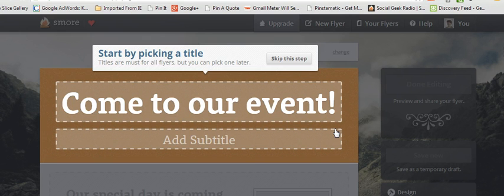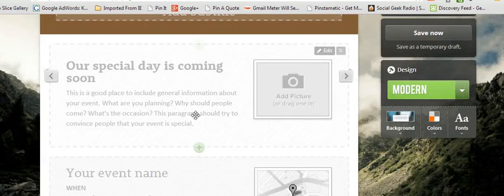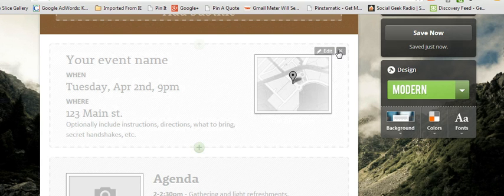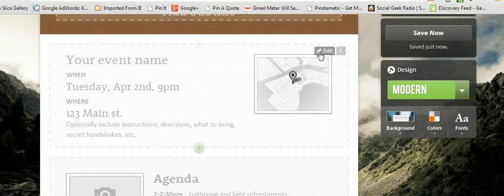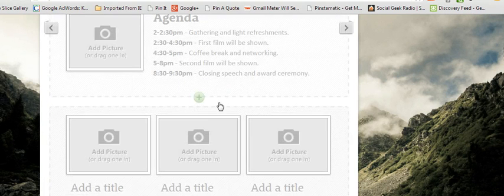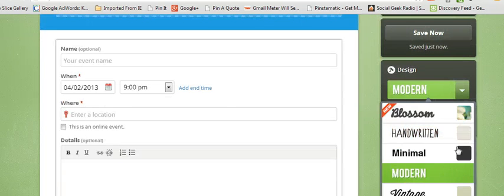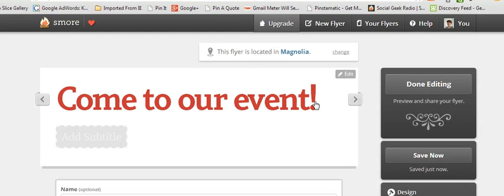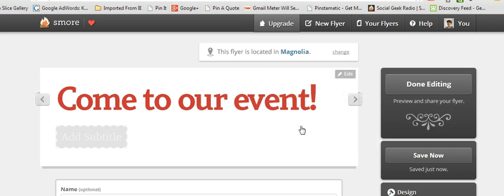Technology Tip Tuesday - Flyers Published via the Web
Do you need a Website to help promote an event? Using smore.com allows you to create great Web pages with ease.